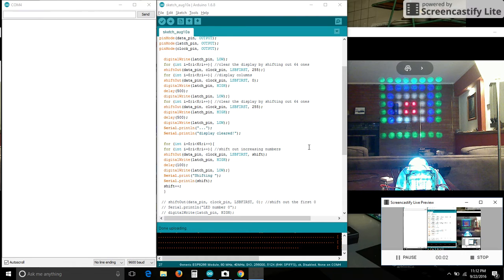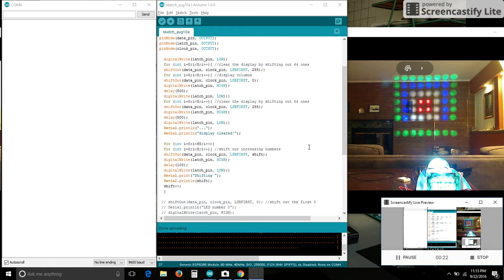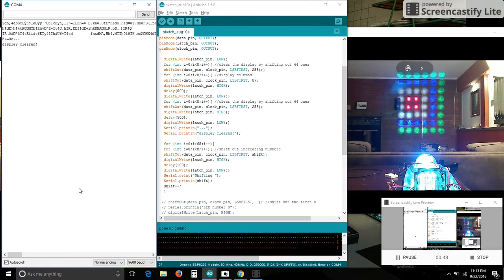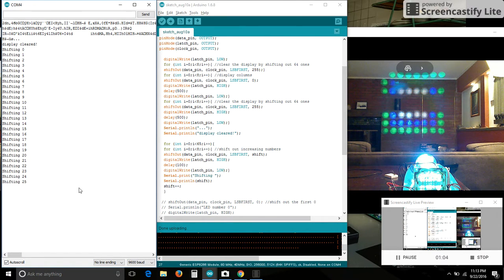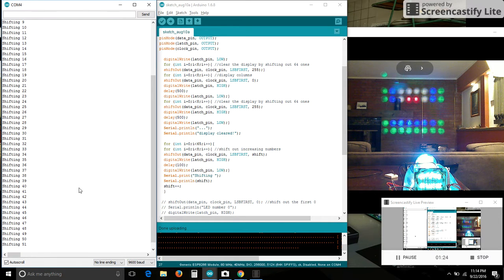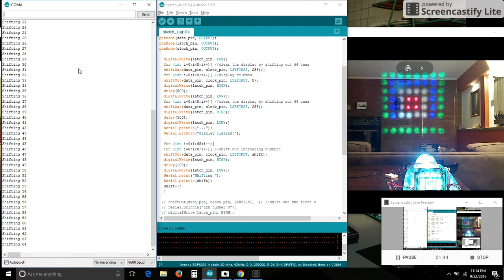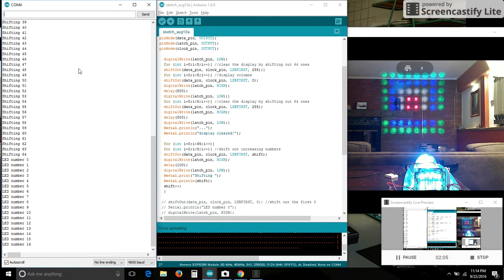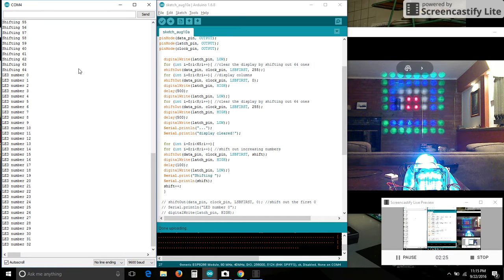Small Airship Reverse Engineering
I'd love some help trying to reverse engineer this "small airship" LED disco / DJ light. In this video, I'm using an ESP8266 with the arduino core. My goal is to use it with the Blynk program so I can send messages to the display through WiFi.